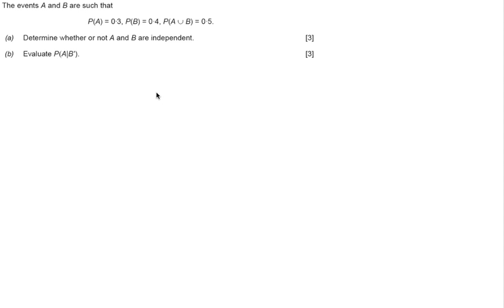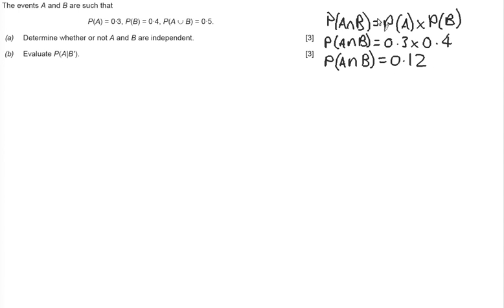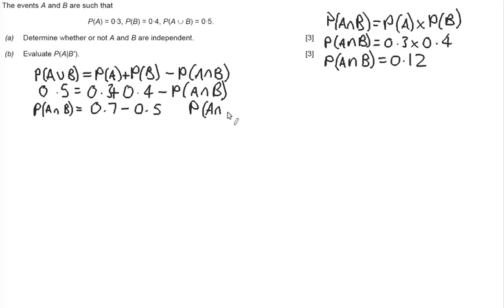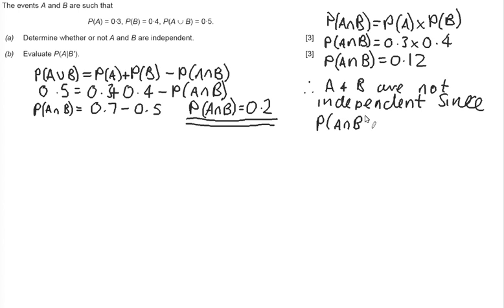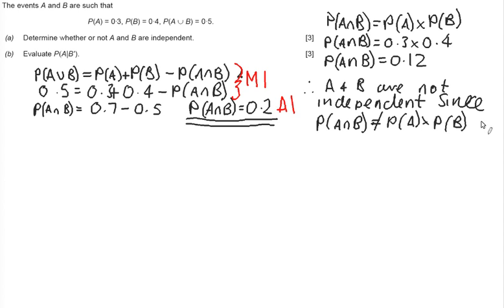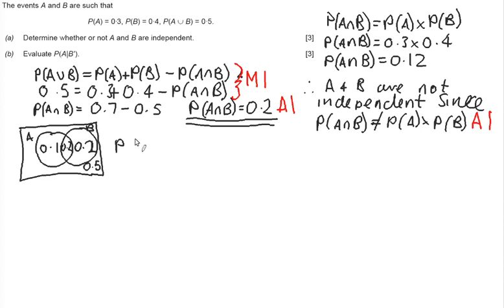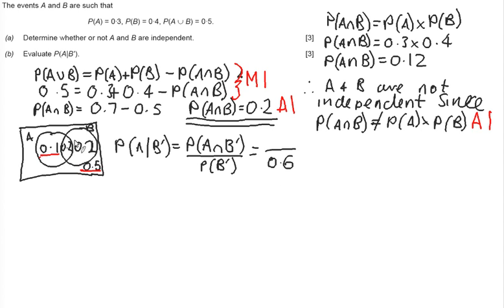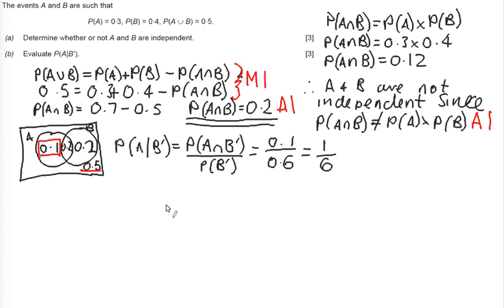WJEC S1 June 2014 Q1 Set Theory Solution